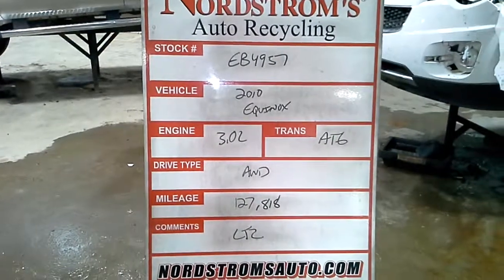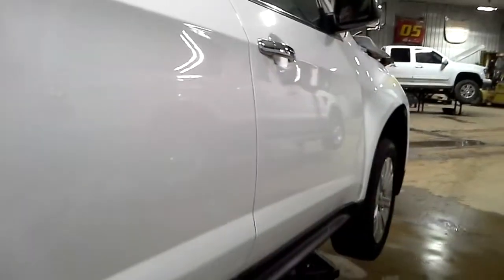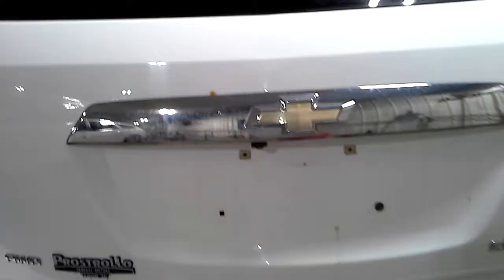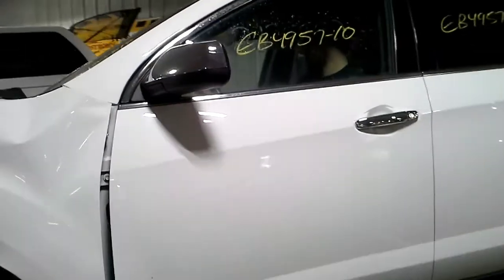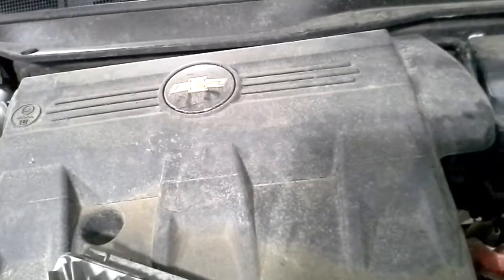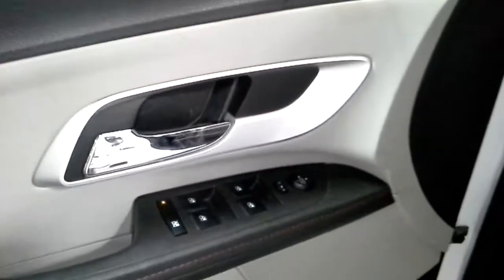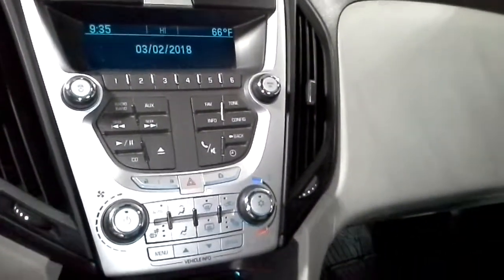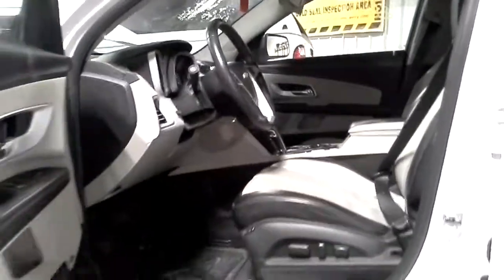Parts for 2010 Equinox EB4957